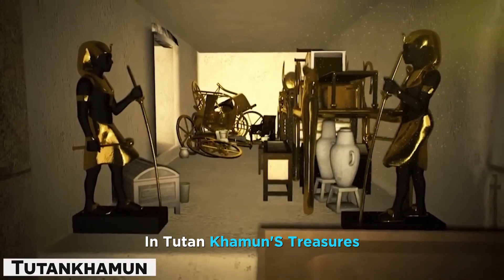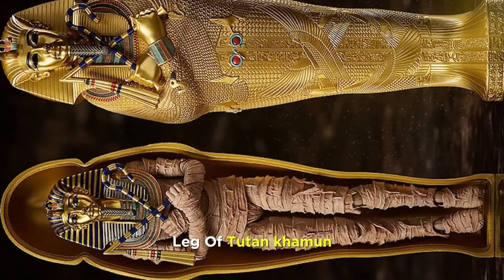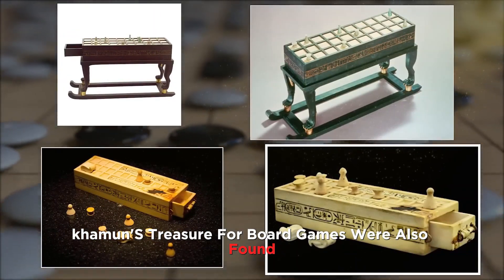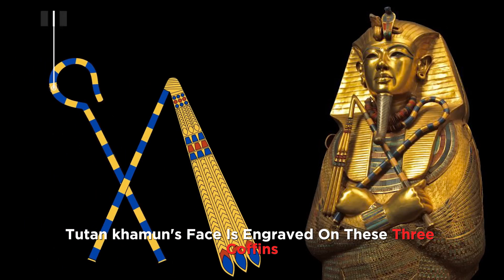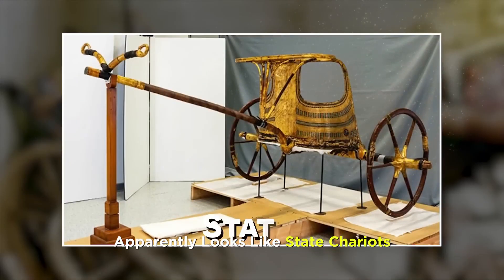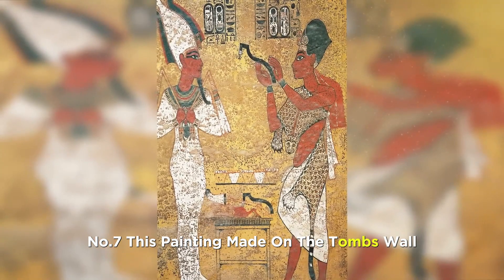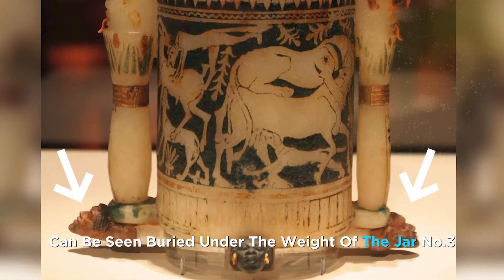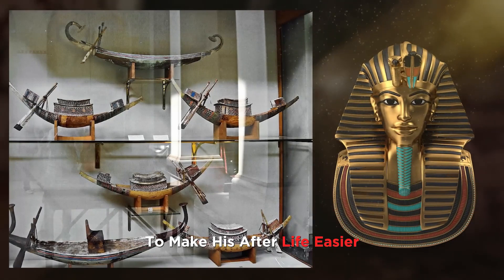Tutankhamun's Treasures | Amazing Archaeological Discoveries!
Embark on an extraordinary journey as we delve into the awe-inspiring treasures of Tutankhamun, the boy king of ancient Egypt. Join us in unraveling the mysteries surrounding the renowned archaeological discoveries, exploring the opulent artifacts that adorned Tutankhamun's tomb. From the iconic golden mask to precious jewels, each piece tells a story of a bygone era.